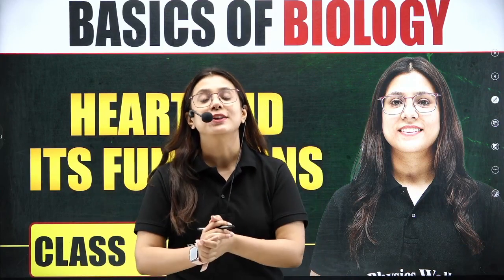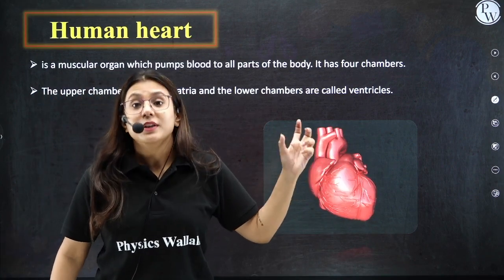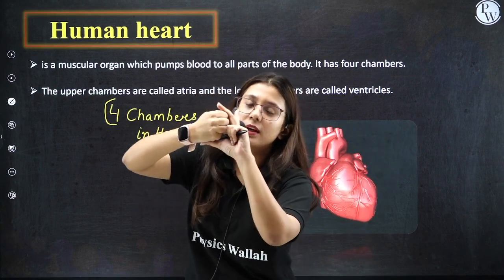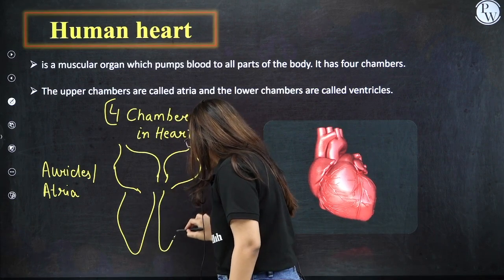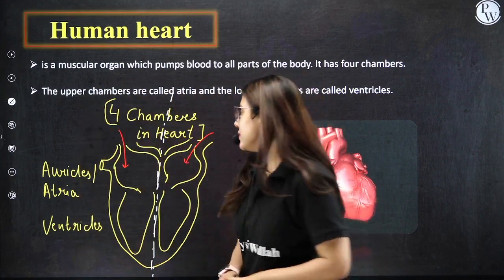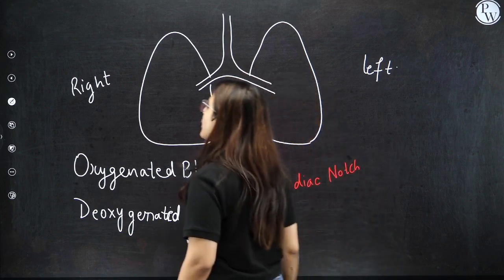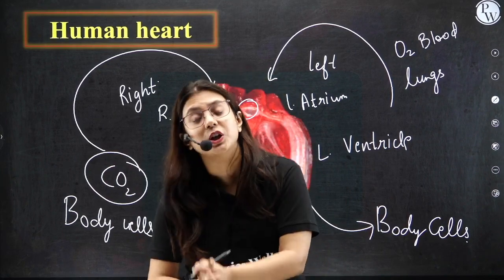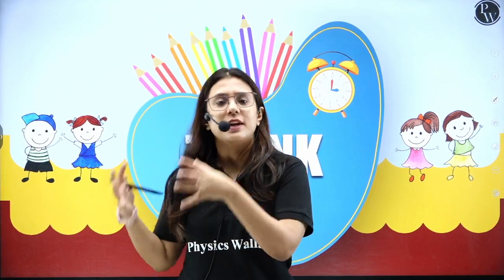Basics of Biology | Heart and Its Functions | Class 10th | Pure English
Topic - Basics of Biology | Heart and Its Functions | Class 10th | Pure English

In this video, we’re going to be talking about the human heart and its functions. We’ll be covering topics like what the heart does, how the heart works, and the anatomy of the heart. If you’re curious about human anatomy or want to know more about cardiac functions, this video is for you! By the end of this class, you’ll better understand the human heart and how it functions.

📌 PHYSICS WALLAH OTHER VERNACULAR CHANNELS:-